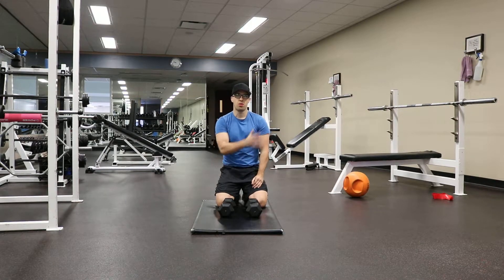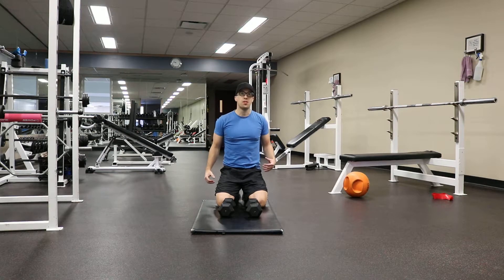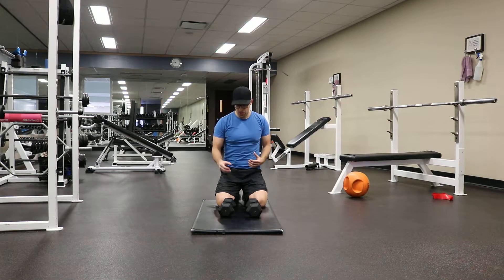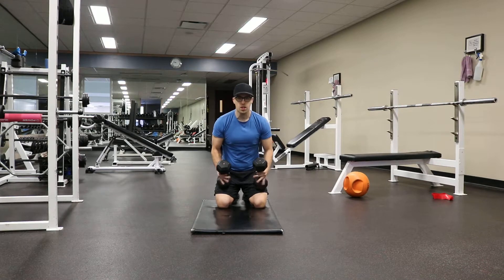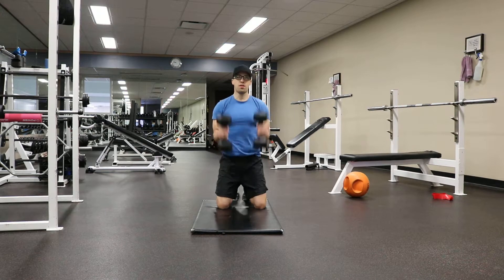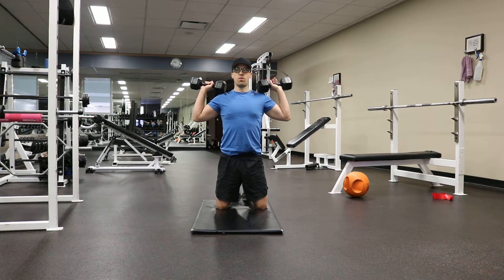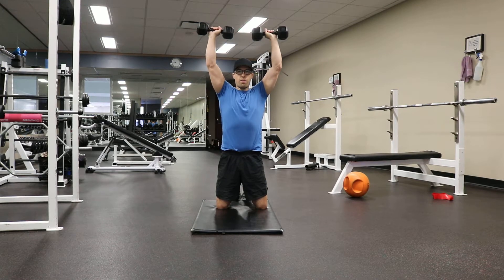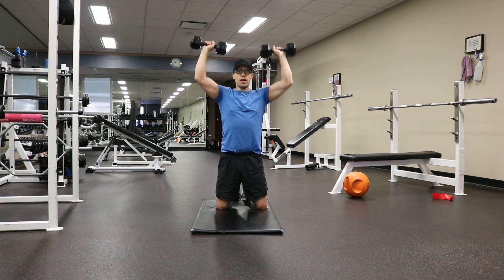Kneeling Dumbbell Shoulder Press